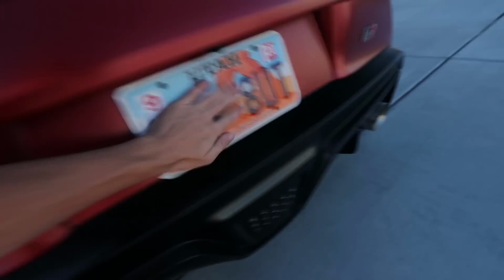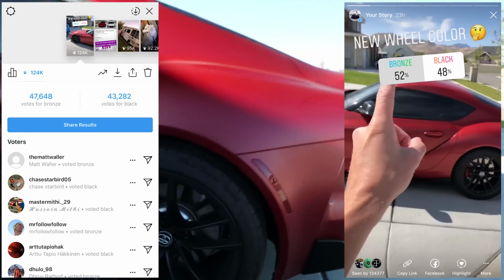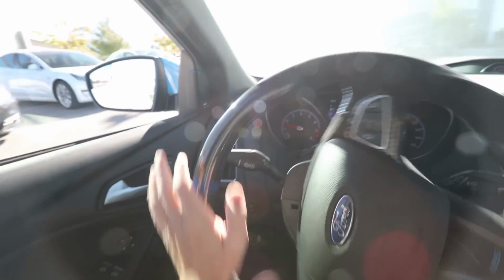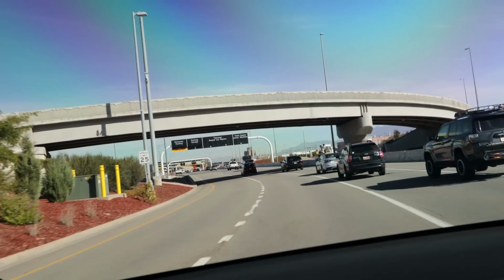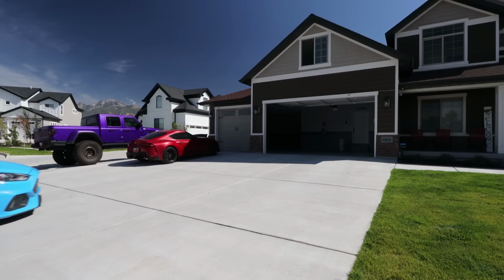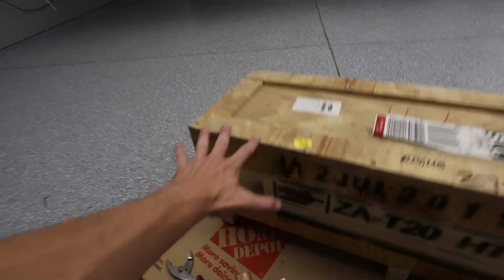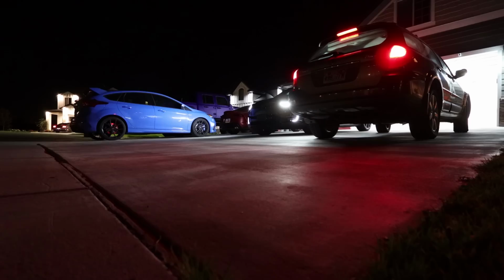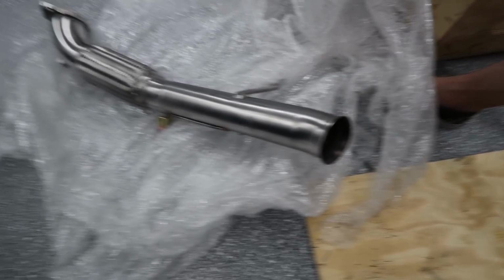When your YouTube Channel gets deleted...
For YOUR chance to win a Tesla Model X P100D, taxes and shipping covered, while supporting GivePower - click this